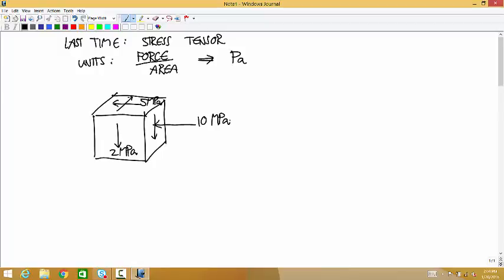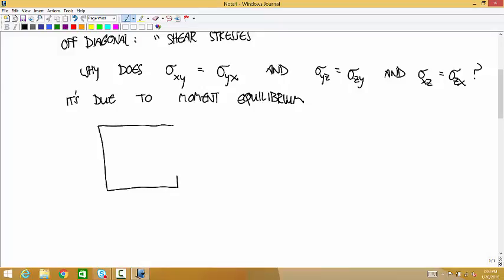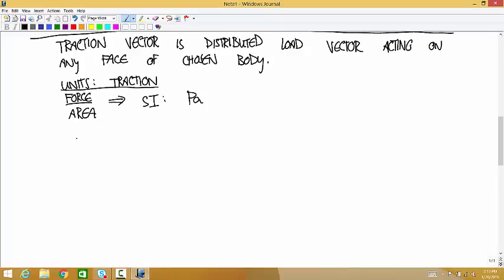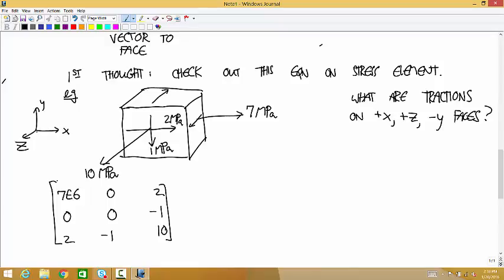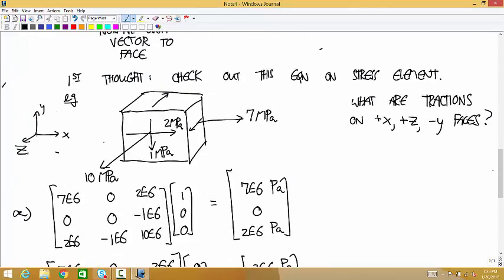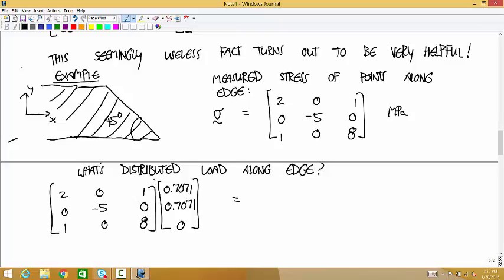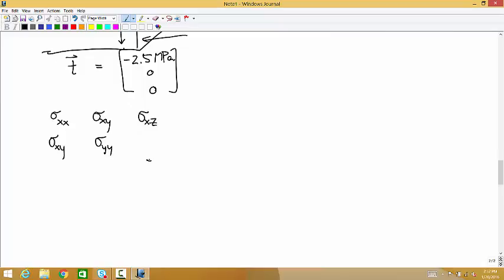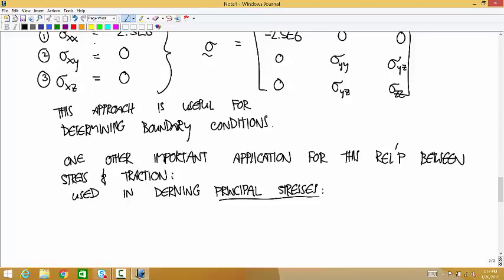Wednesday, 1/20/16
Description